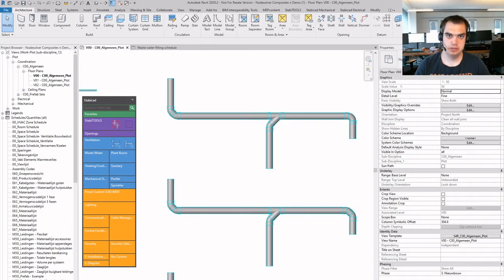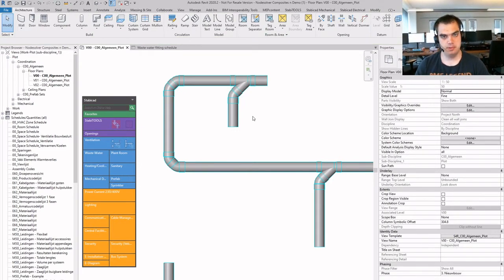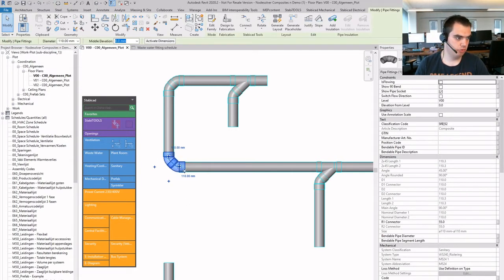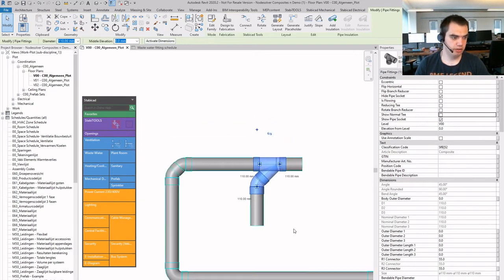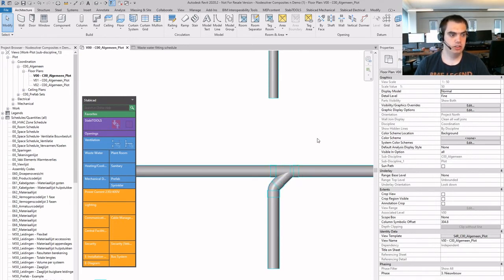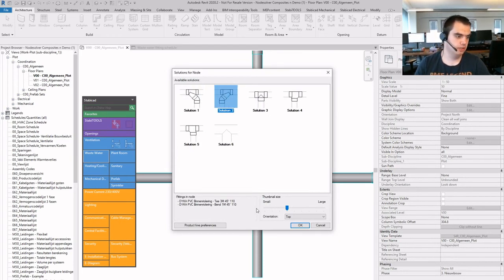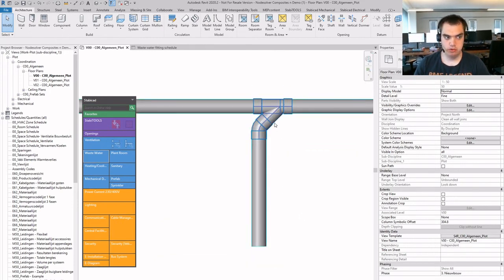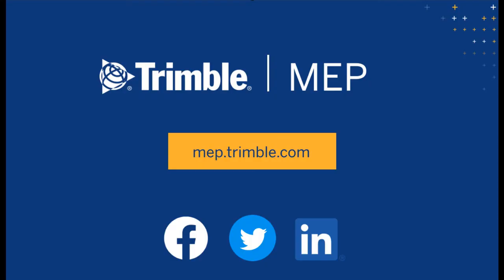[UK] Stabicad - Autorouting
The topic of this video is composites. Also you can watch how the nodesolver and autorouting can be used together when designing waste water systems in Revit.